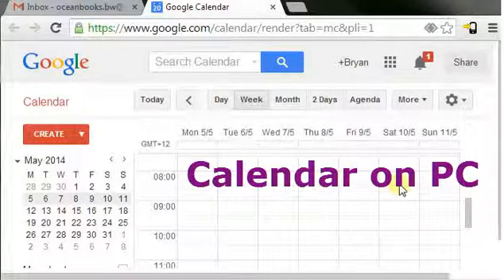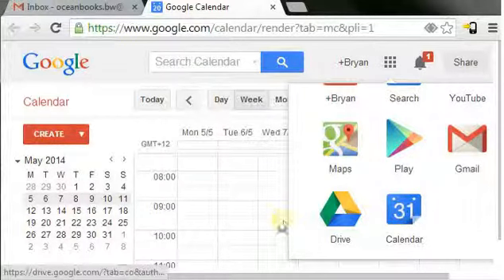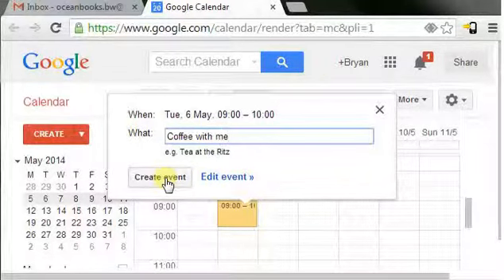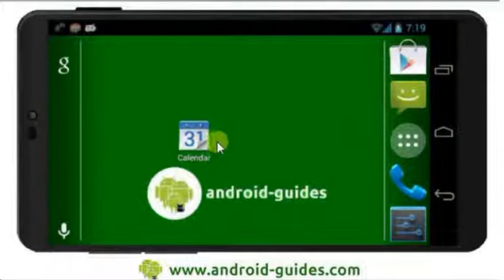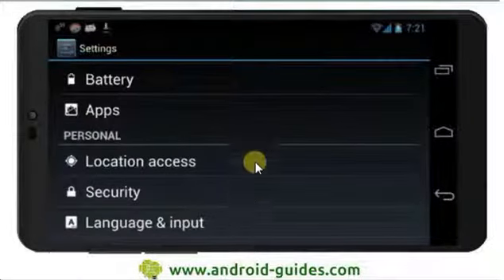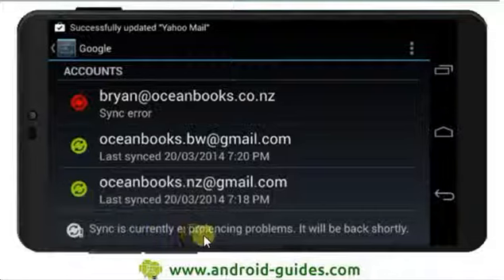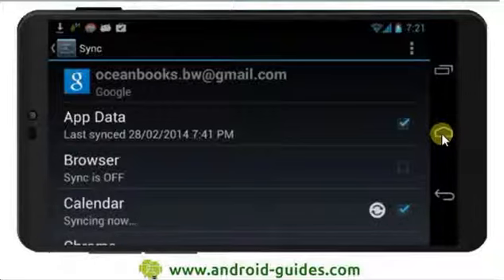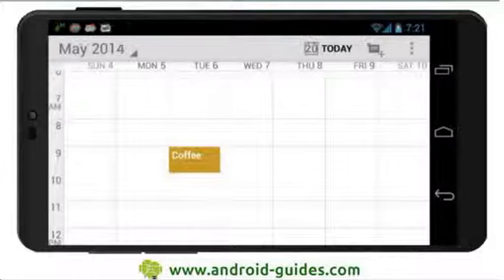Calendar on your PC and Android smartphone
Creating an event on the PC calendar, and synchronizing it with your smartphone calendar